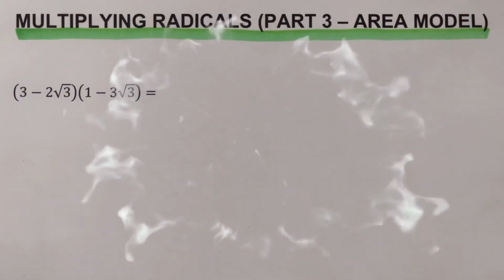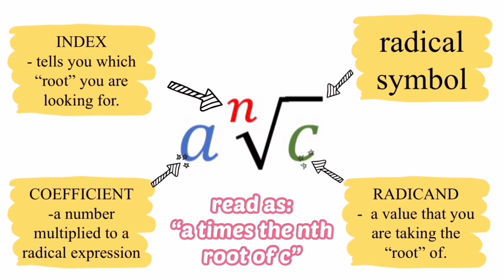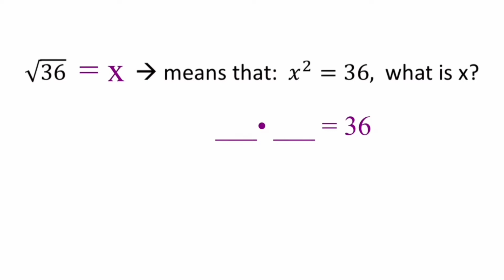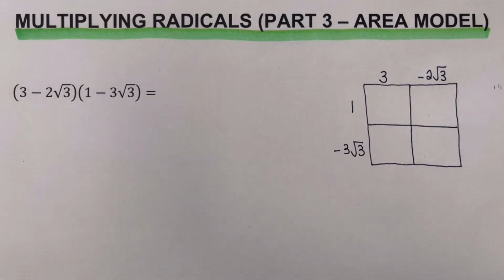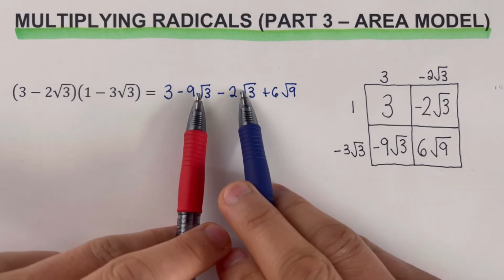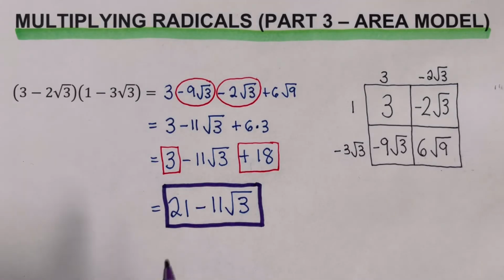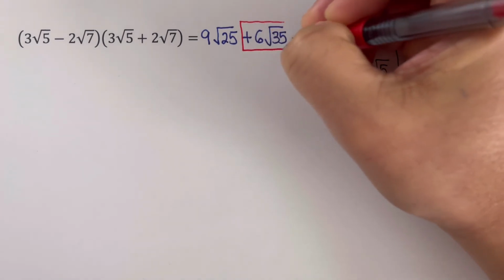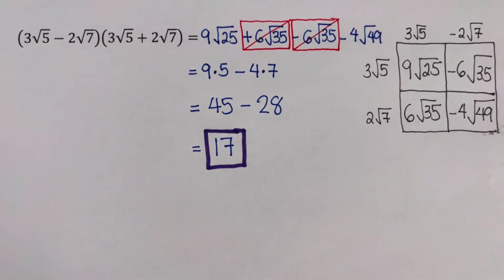Multiplying Radicals (Part 3 - Using the Area Model)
This video will show the methods on how to multiply two radicals using the area model